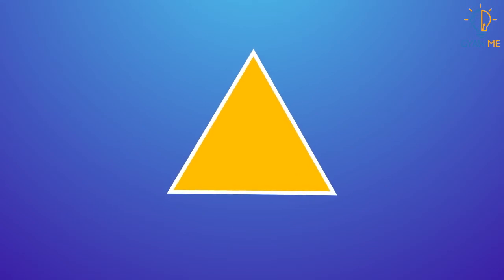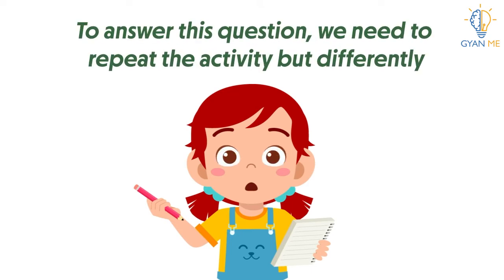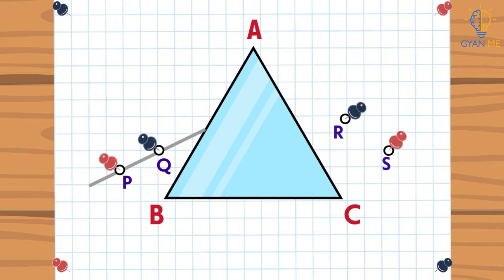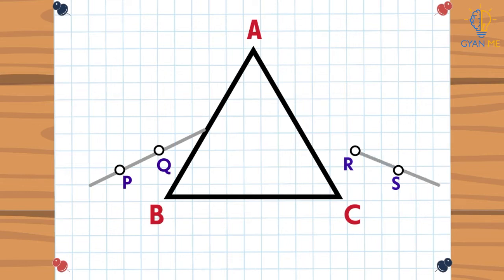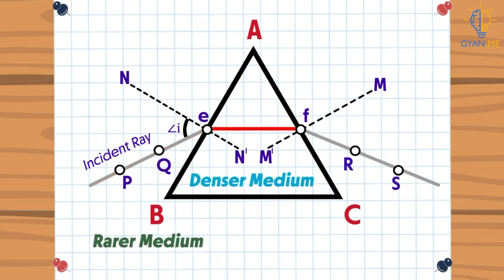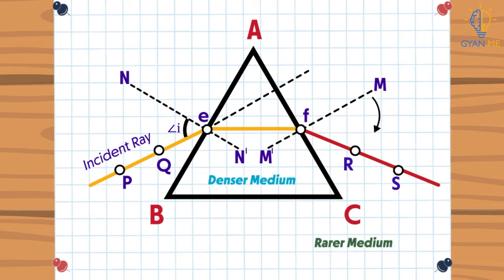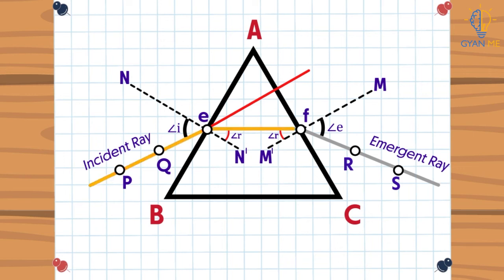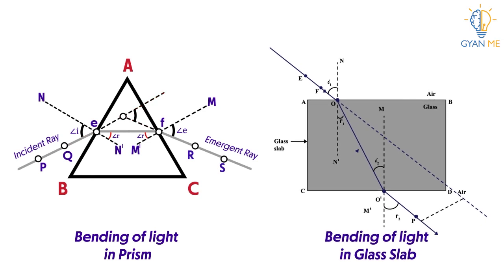Refraction through Prism : Part 1 | Part 11 | Ch. 11 | English | Class 10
To view all videos based on The Human Eye and the Colourful World, download our application from play store: